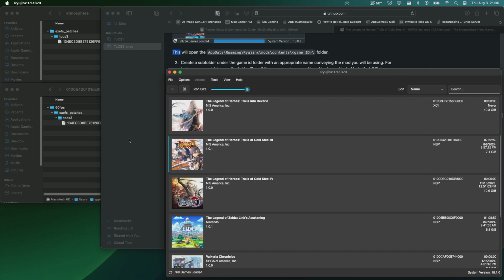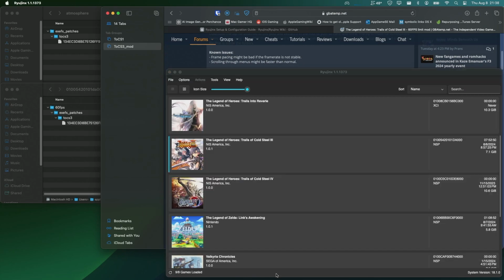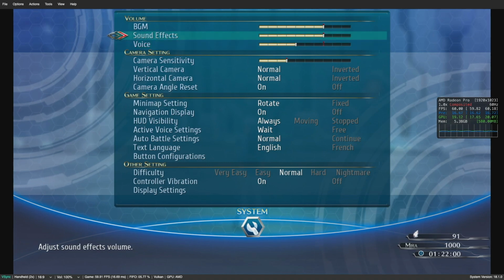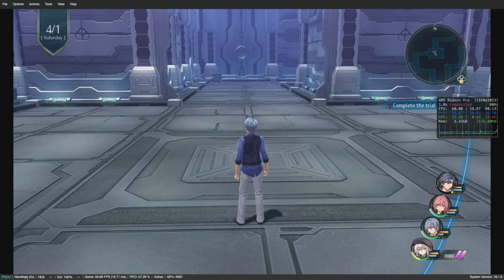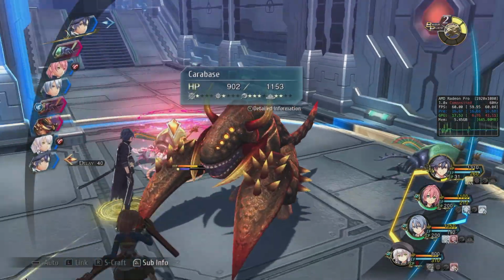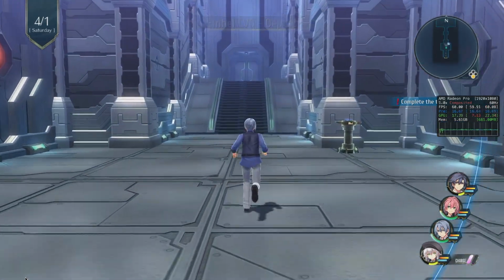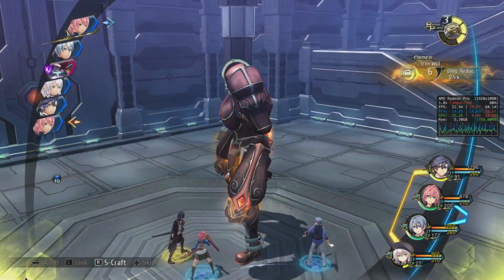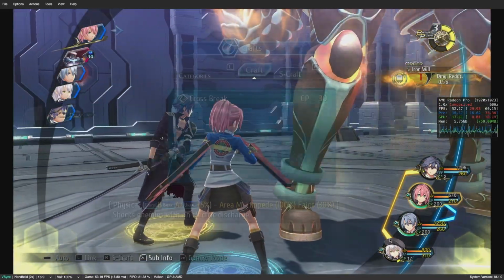Trails of Cold Steel 3 60FPS mod - Ryujinx, tutorial, macOS (Intel)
Let's get the best performance & look from this great JRPG entry! With a little work on the of best games in the series comes to Mac!

2019 MacBook Pro, Core i7+Radeon 5300M 4GB, 16GB RAM, macOS Sonoma

0:00 - Intro
4:08 - Gameplay demo start
5:50 - Graphics changes & explanation
07:34 - Combat
11:38 - High-Speed Mode test
12:12 - Dungeon boss & graphics performance discussion